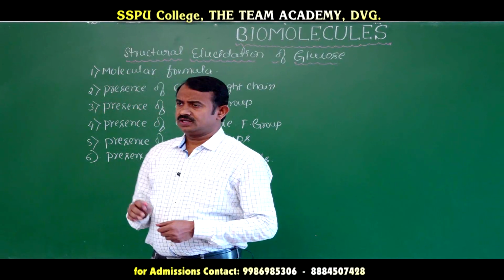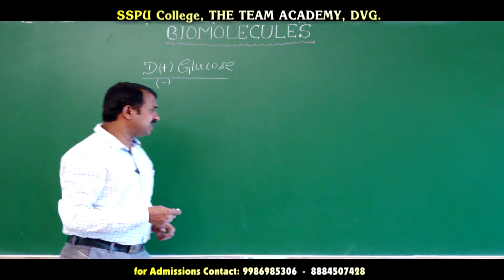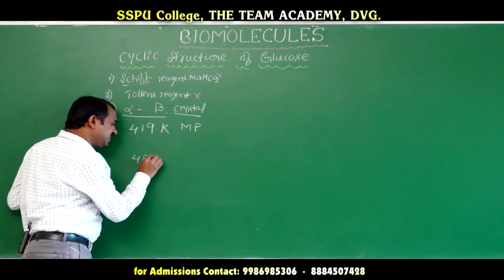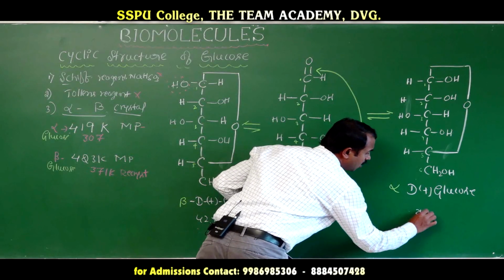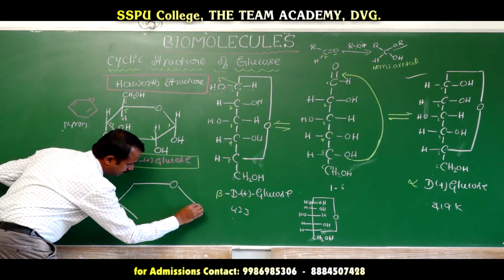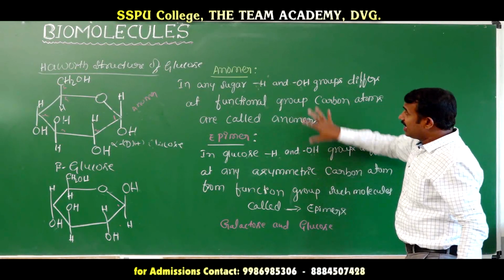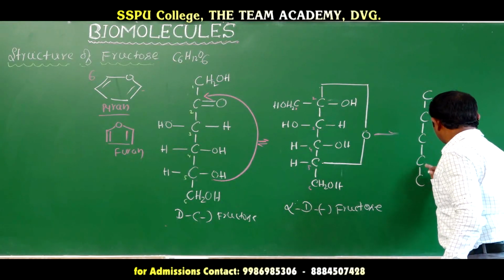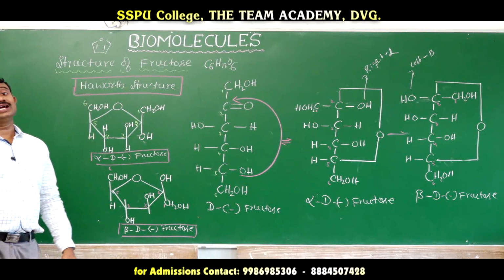Chemistry: Biomolecules (Part-02) By Shyam Sir